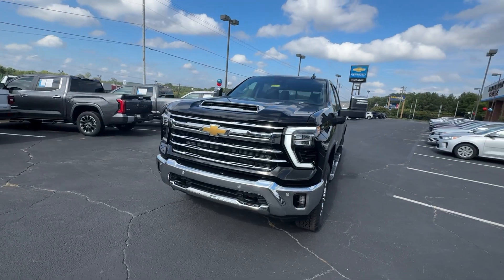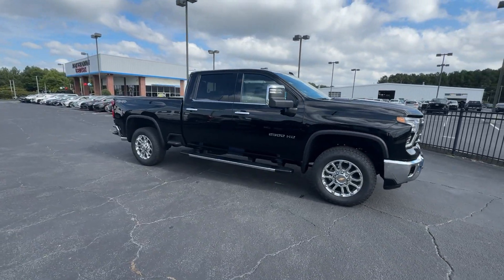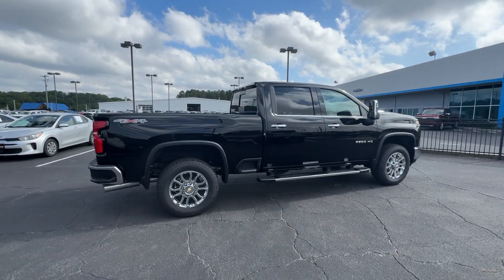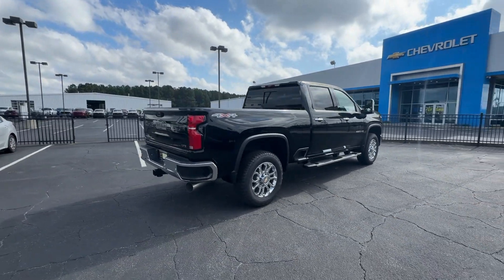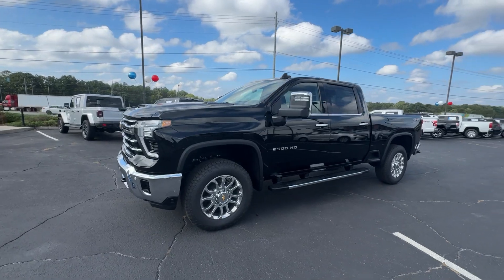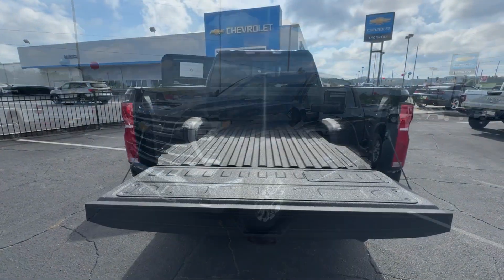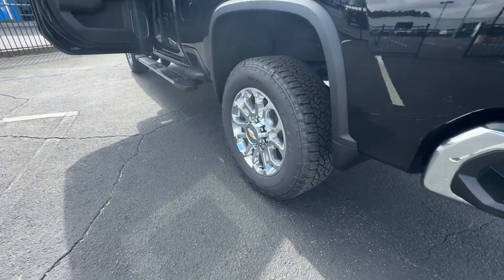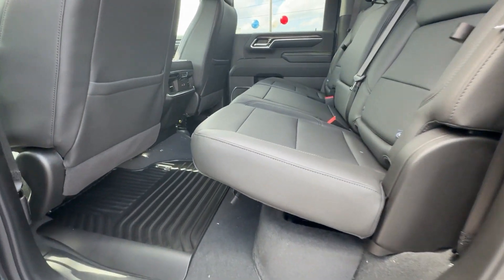2025 Chevrolet Silverado_2500HD LTZ Douglasville, Powder Springs, Smyrna, Atlanta GA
New 2025 Chevrolet Silverado_2500HD LTZ available at John Thornton Chevrolet located in 1971 Thornton Rd, Lithia Springs, GA, 30122.

You'll have love at first sight with the   2025  CHEVROLET Silverado HD. The All-new Silverado delivers smart technology, advanced safety features, improvements in bed and cargo design, and a refined level of comfort. The following are some of this vehicles highlighted options: Heated Steering Wheel
, Head-Up Display, Apple Carplay®/Android Auto®, Wireless Charging Station, Heated Driver Seat, Sun/Moonroof, Keyless Entry, Rear Camera Mirror, Premium Sound System, Remote Engine Start. Bigger isn't always better. Unless you're talking about power and cargo capacity. Don't miss the chance to test drive the All-new Silverado.